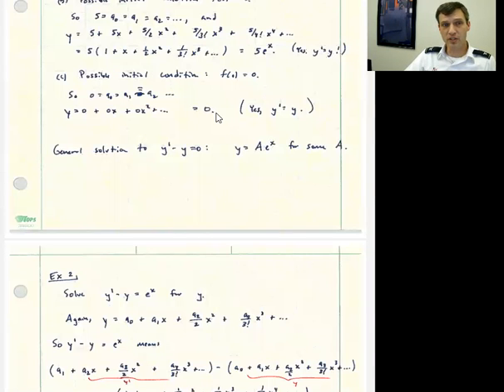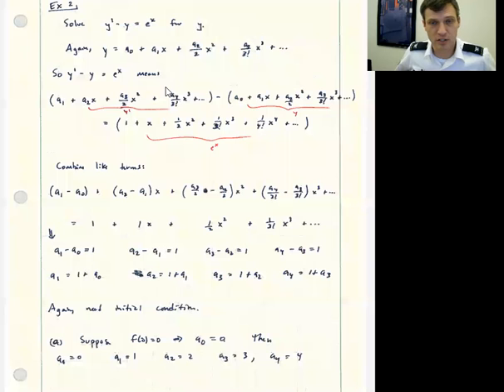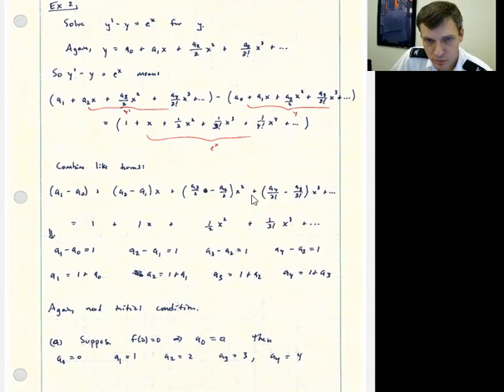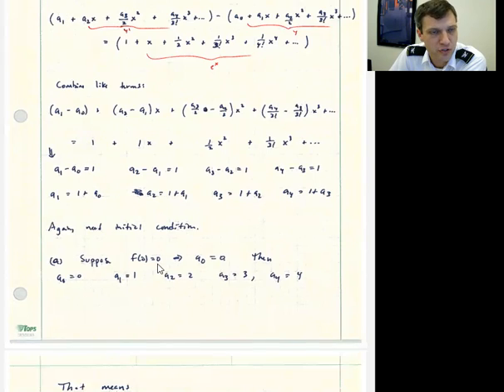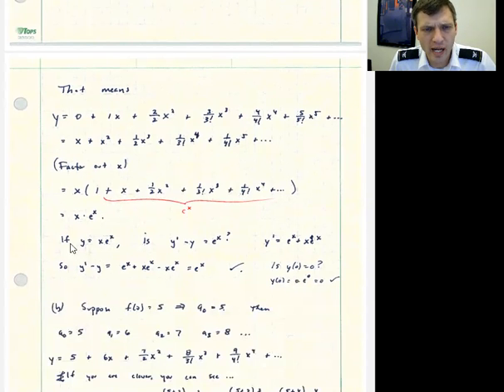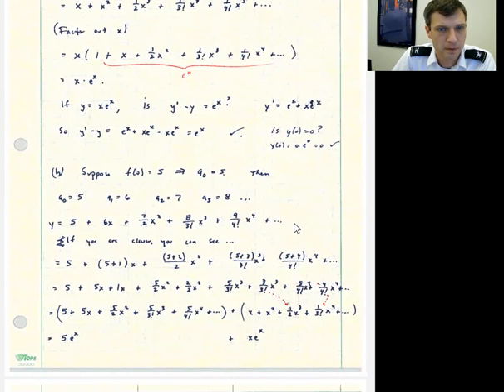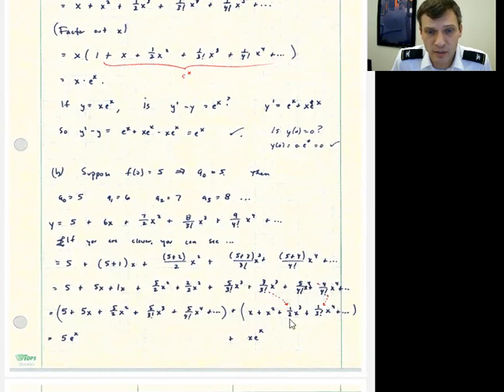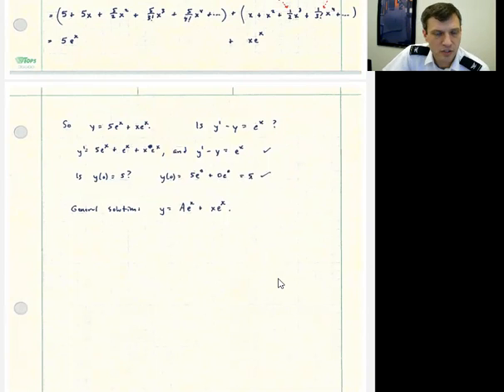Series Solutions to DEs 1, Video 2